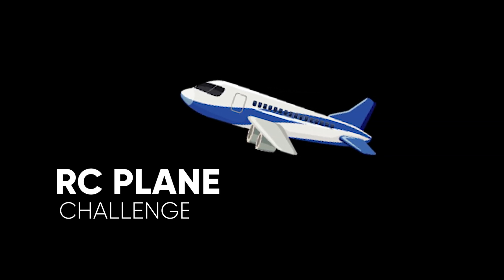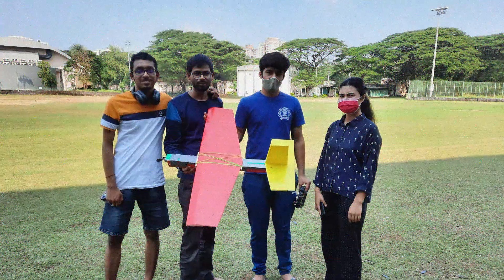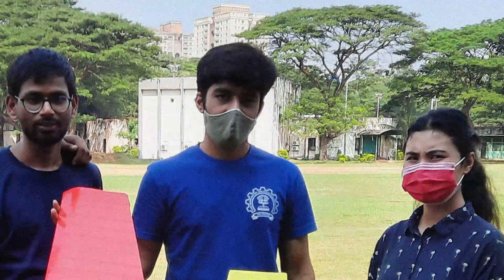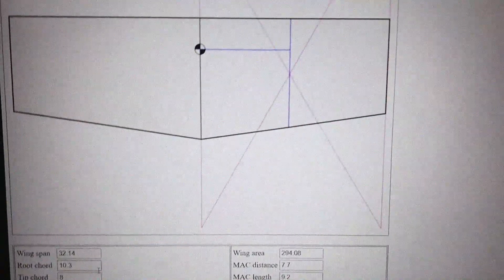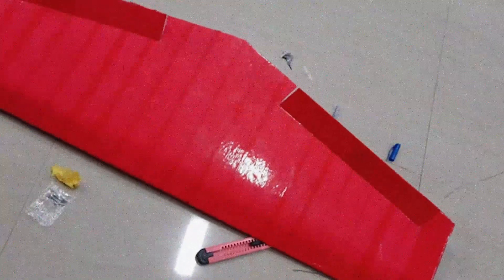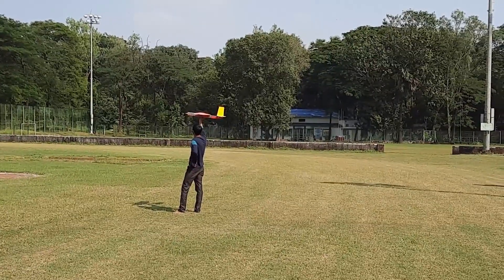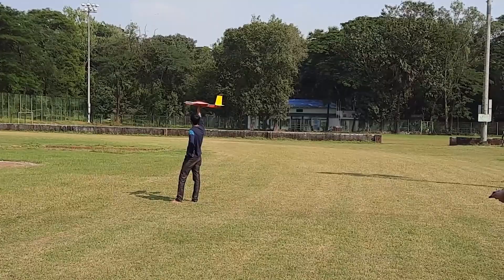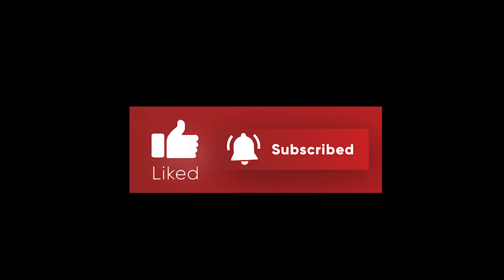RC Plane competition | IIT Bombay | Tech Challenge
Hello guys! This video is all about the RC plane competition we had some days back at IIT Bombay. We had to build an RC plane from scratch. Also we learnt to simulate a plane because landing is an important part of any flight.